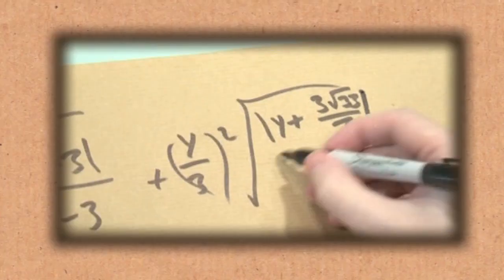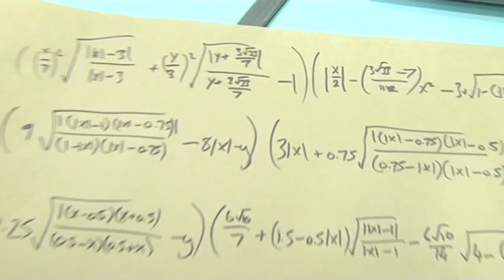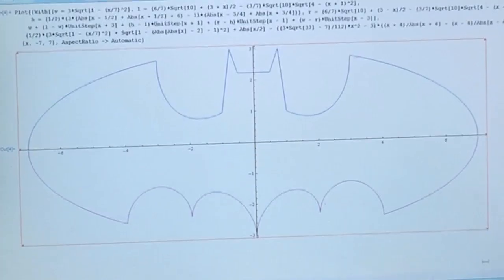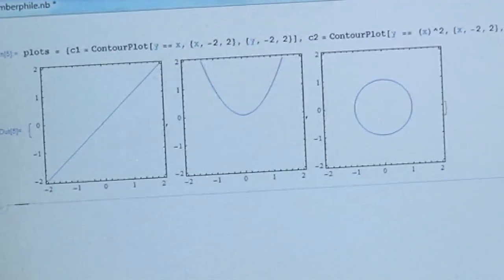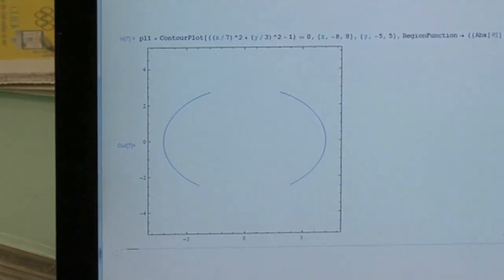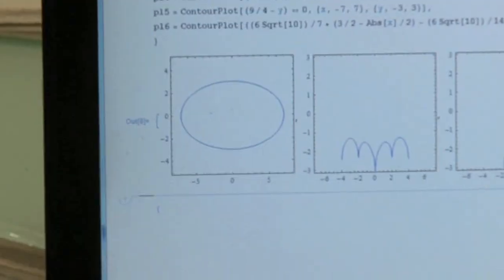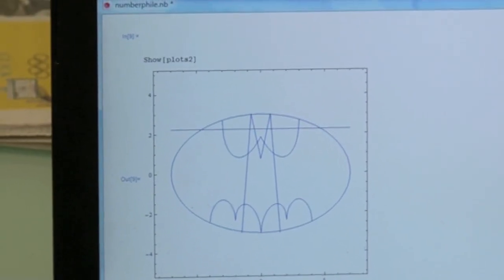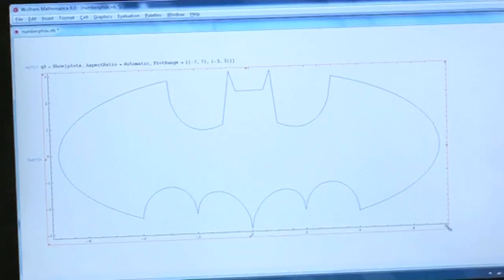Batman Equation - Numberphile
The Batman Curve was a viral hit. Here we show you some of its building blocks.

Featuring Dr James Grime.

And if you fancy plotting it...